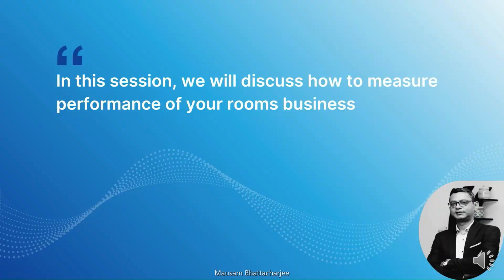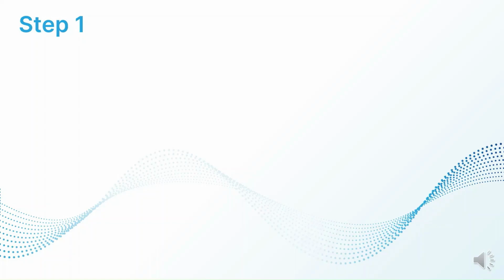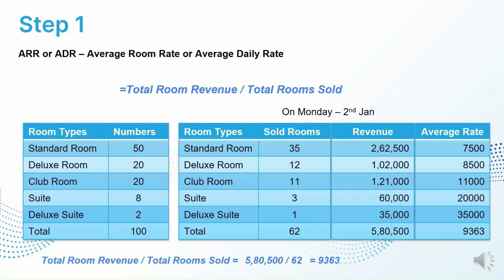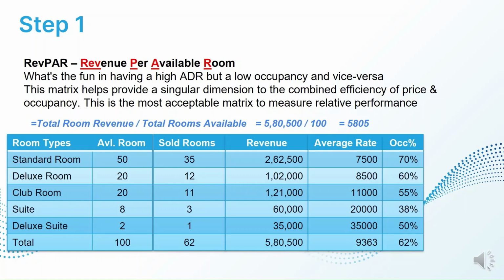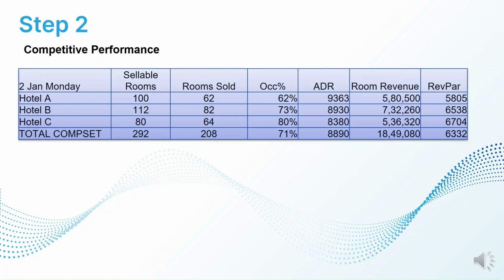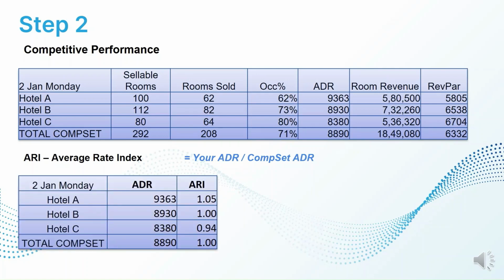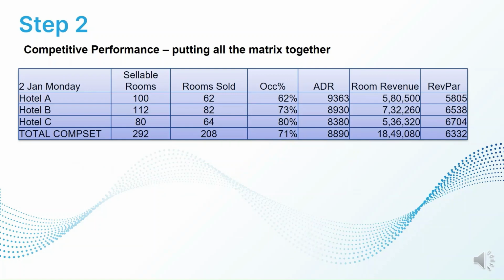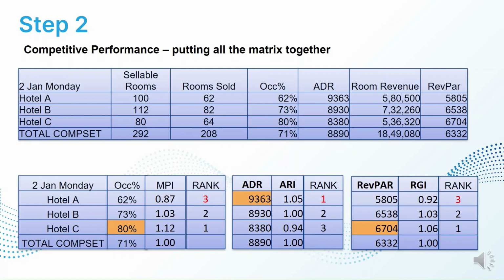How to measure internal and competitive performance of room sales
In this video we have covered how performance is measured internally using average daily rate or average room rate, occupancy percent, revenue per available room or RevPAR and significance of the same. Once you have these details, how do we map this with hotels that directly compete with your. Then we will understand other relative performance terms such as market penetration index or MPI, average rate index of ARI and revenue generation index or RGI.
We have also discussed what tactical adjustments does one need to do be able to score well on these performance parameters.